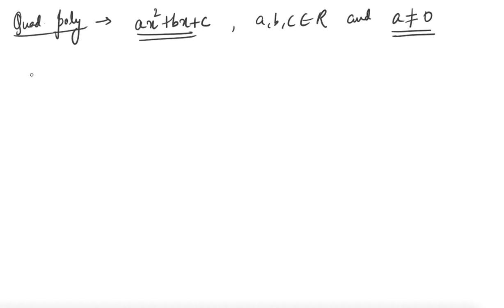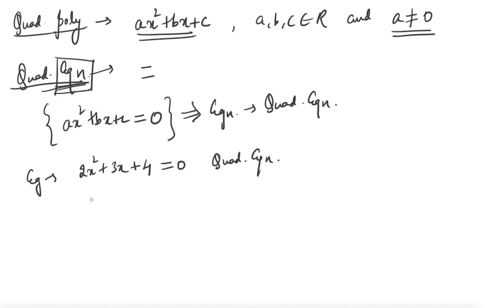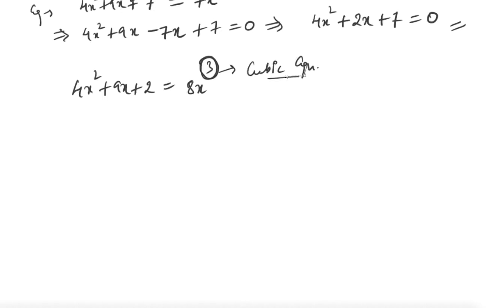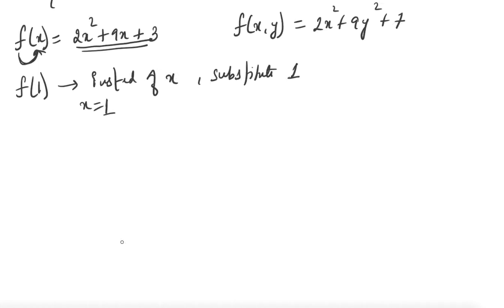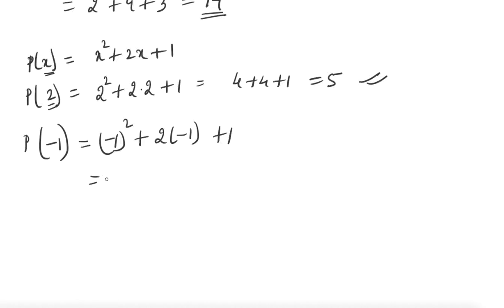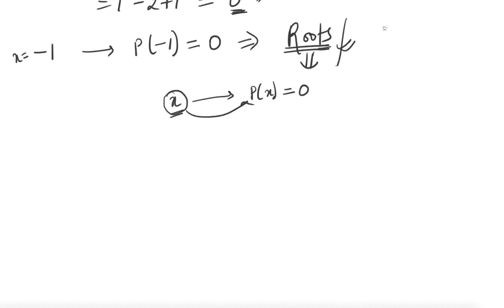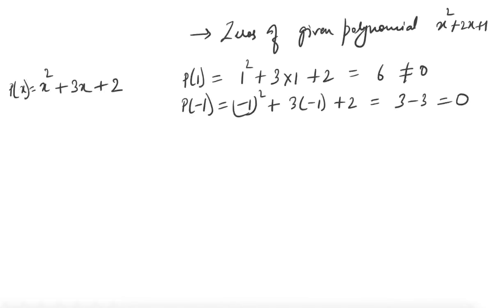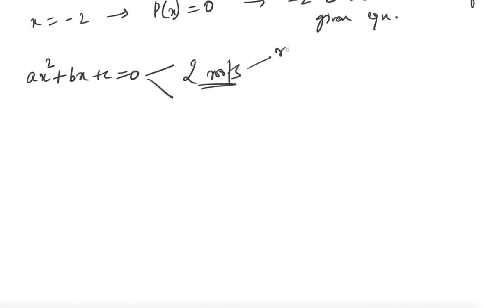Quadratic Equation - Finding Roots of Quadratic Equation - Part 2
A second degree polynomial is a quadratic and it has two solutions. Solution or roots of quadratic equation are the values which satisfy the equation completely. To check if a given value is a root or not, simply substitute the value in the variable and if the equation is still true then yes it is a root.